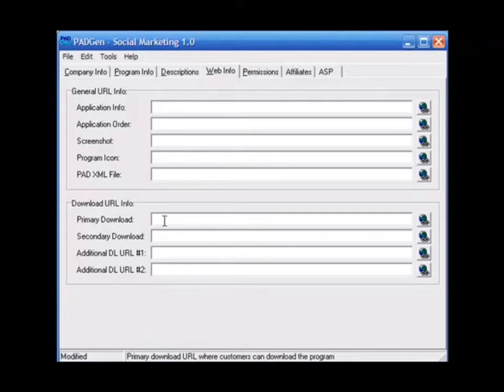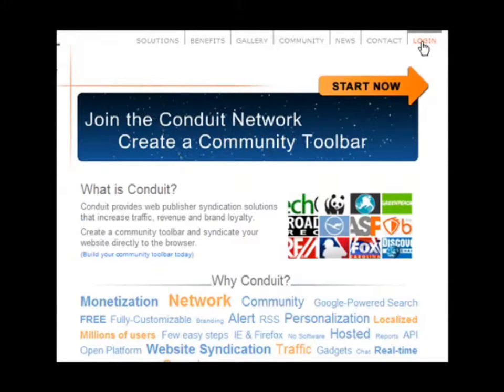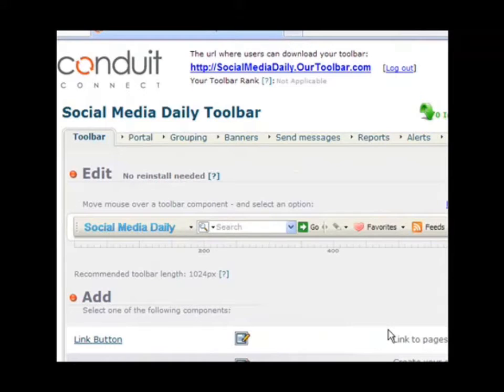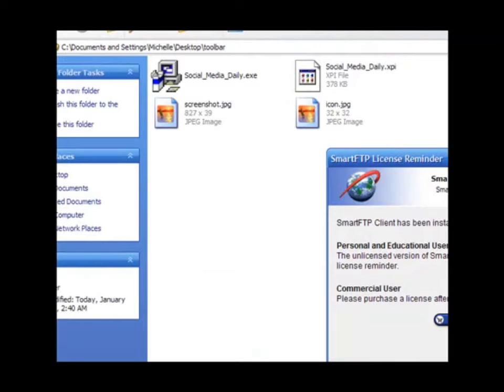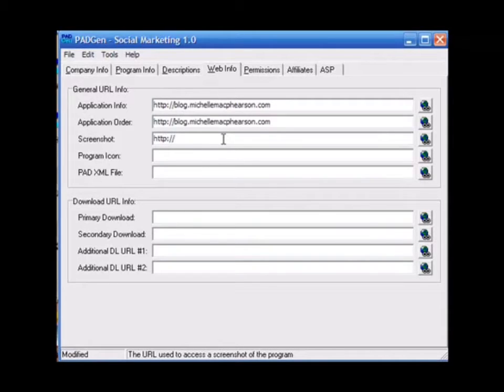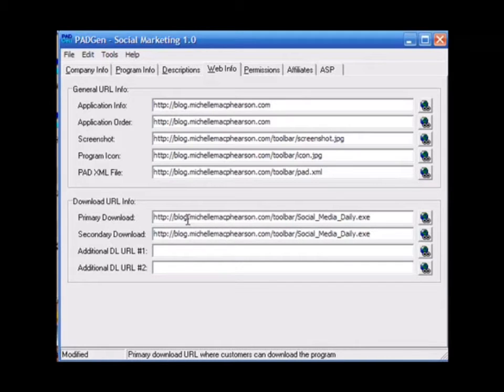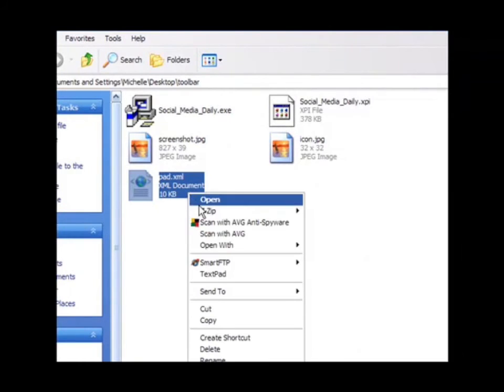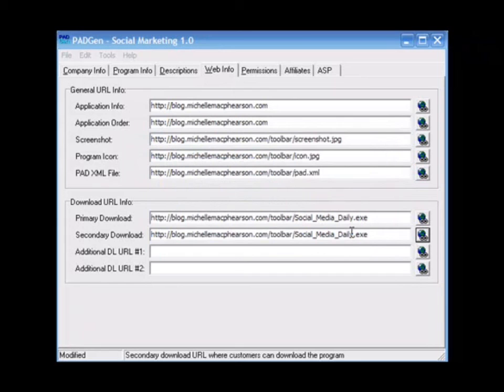30 Minute Backlinks Part 4